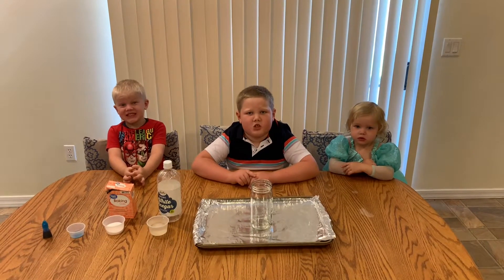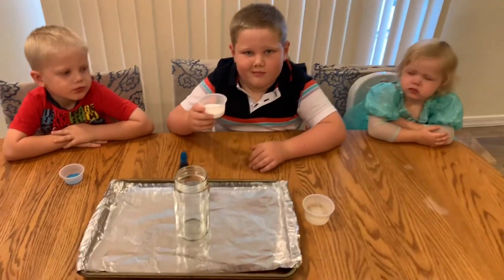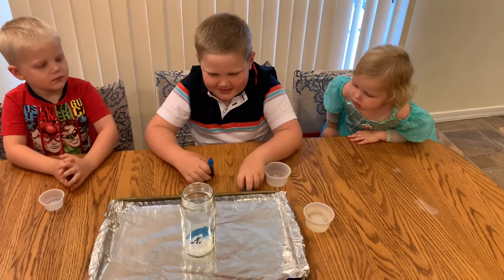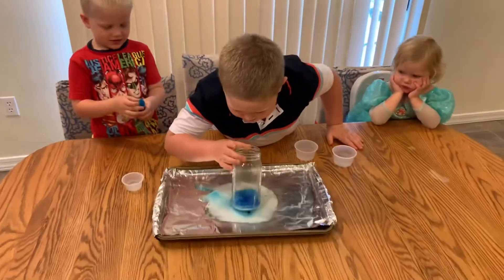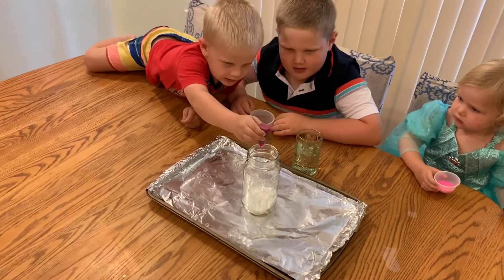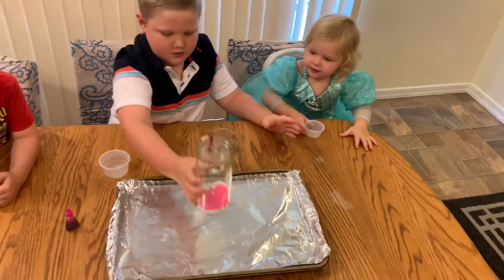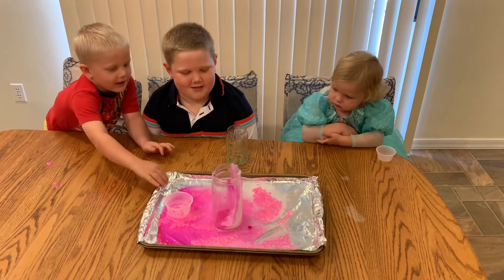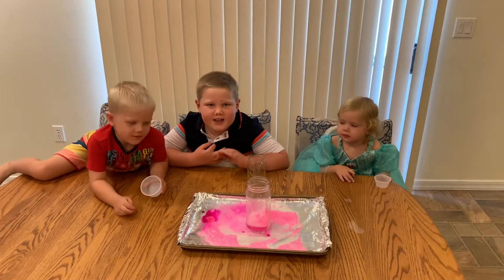Science experiment - glitter explosion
Science experiment
Glitter explosion
base reacts with acid
vinegar, baking soda, glitter, food coloring
family fun
kid science experiment